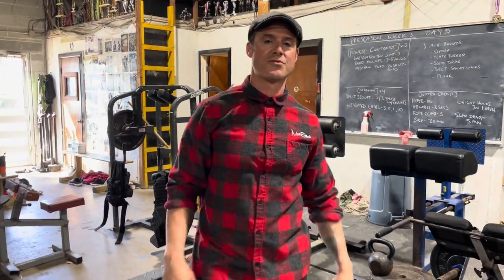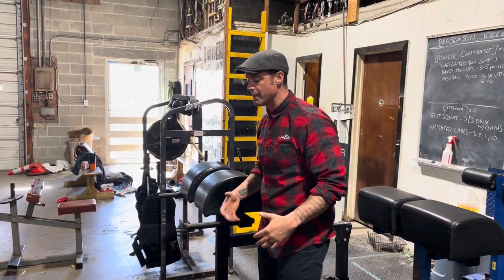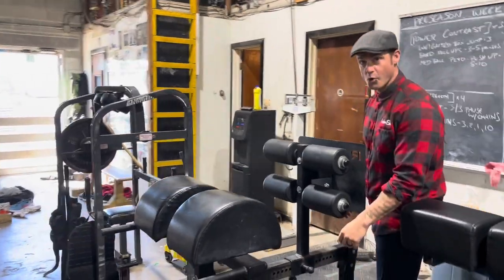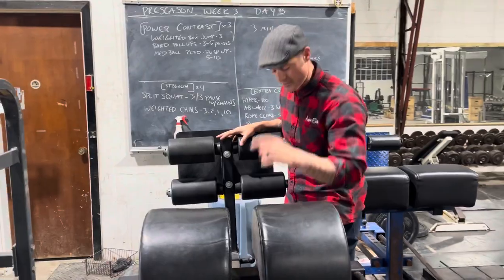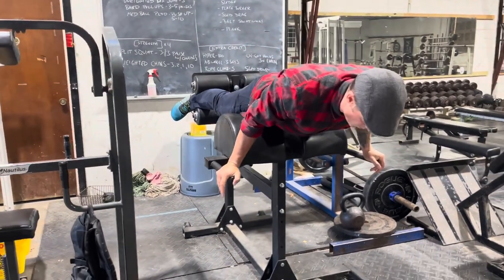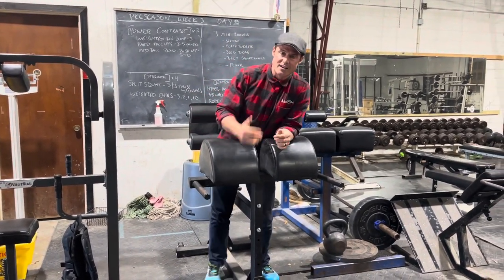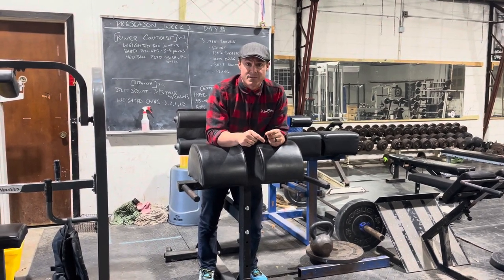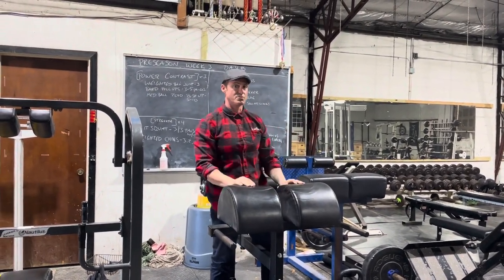Knowledge Bomb EP 463 | Back Extension Refresher